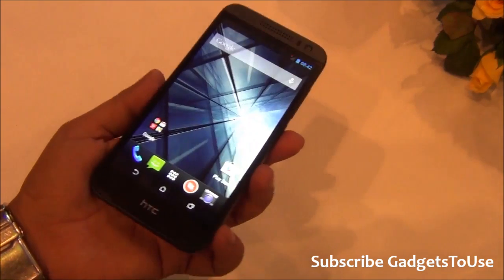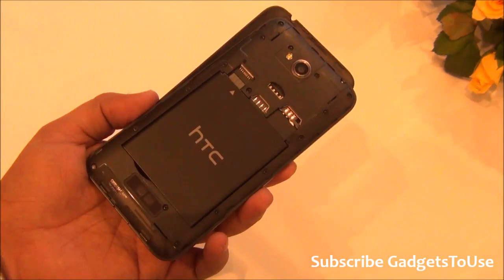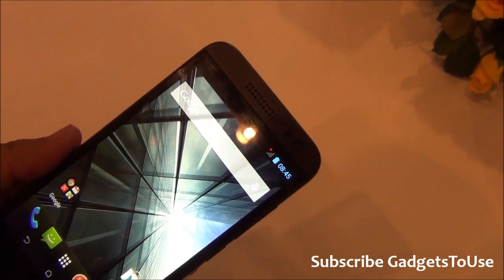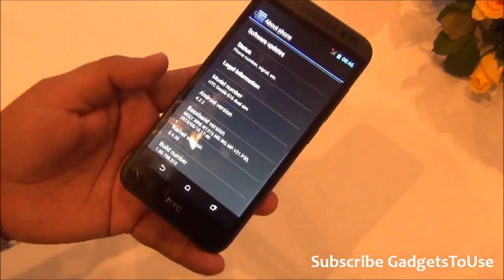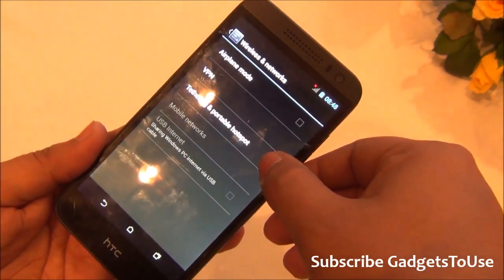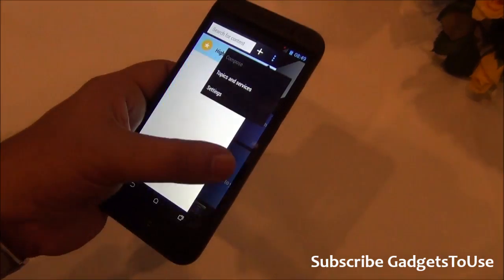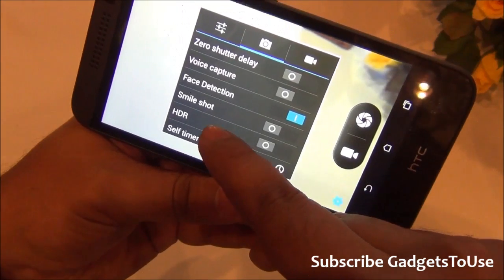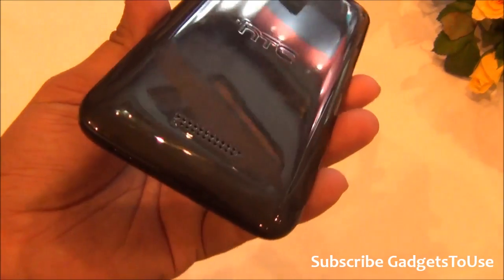HTC Desire 616 Hands on, Quick Review, Price, Comparison, Camera, Feature and Overview